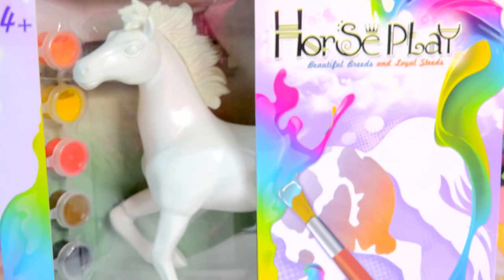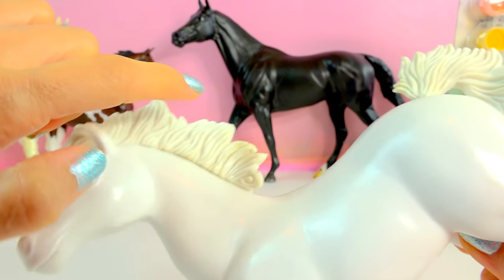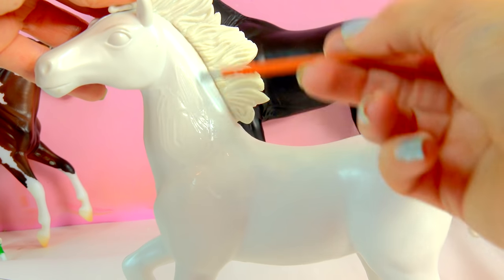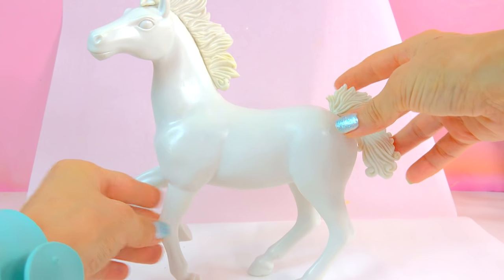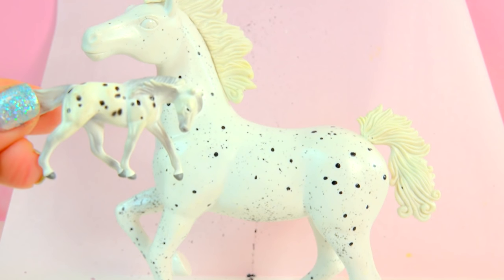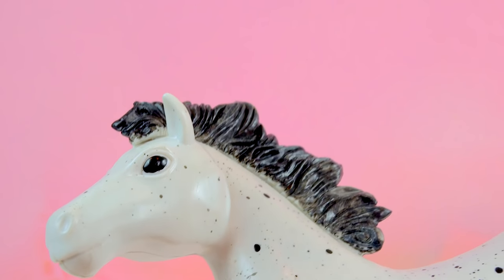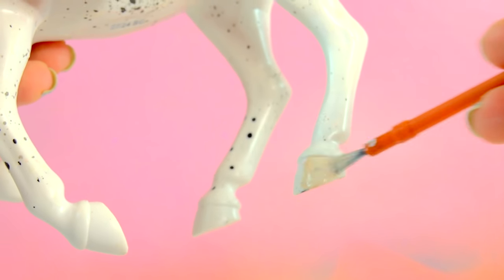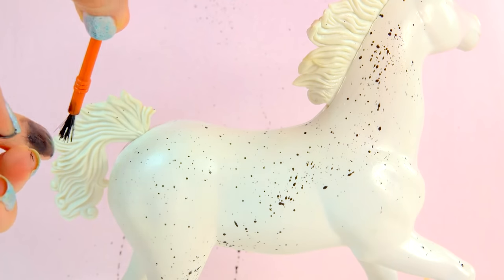Do It Yourself Painting A Blank Model Horse Acrylic Paint Kit Craft Video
Wow do it yourself painting horse model kit. This Horse Play set comes with everything needed to paint a super cool mare. Comes with acrylic paints, paintbrushes and a blank model. Watch as I turn her into a leopard appaloosa.